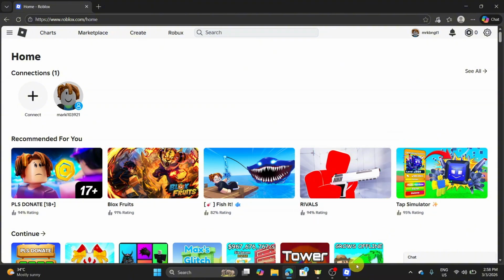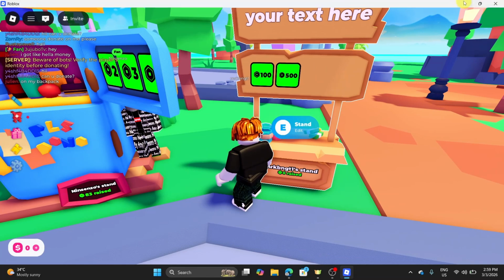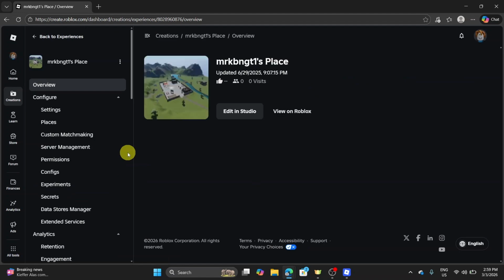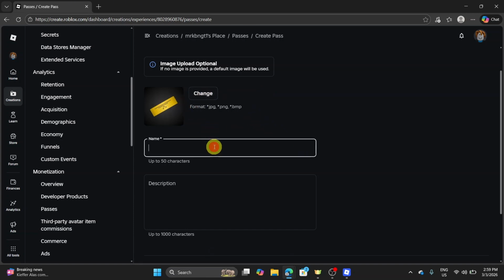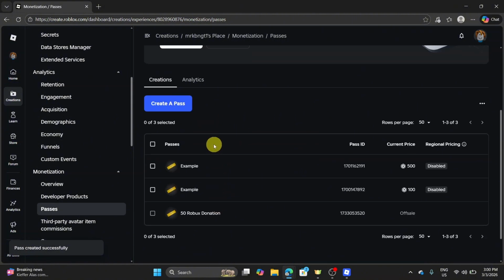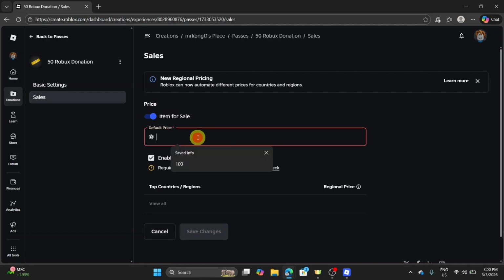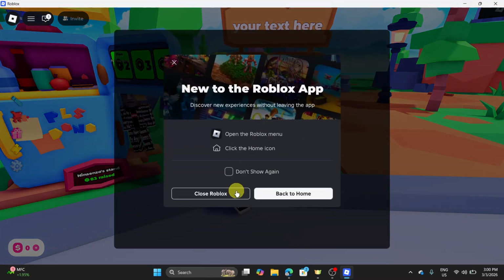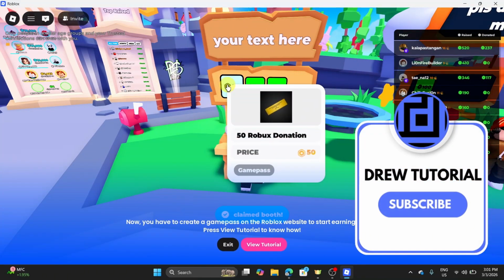How to Make a Gamepass in PLS DONATE on Roblox 2026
How to make a Gamepass in PLS DONATE on Roblox step by step. In this tutorial, you'll learn how to create a Roblox Gamepass and use it in PLS DONATE so players can support your stand.

In the game PLS DONATE, players typically create Gamepasses in Roblox and attach them to their booth. When someone purchases the Gamepass, it appears as a donation on your stand.

In this Drew Tutorial, I’ll walk you through the full process—from creating the Gamepass in Roblox to making it available for use in PLS DONATE.

In this video you’ll learn:
• How to create a Gamepass in Roblox
• Where to set the price for your Gamepass
• Tips for managing your Gamepasses in Roblox

This beginner-friendly guide is helpful for new Roblox creators who want to understand how Gamepasses work and how they connect to experiences like PLS DONATE.

By the end of this tutorial, you’ll know how to make a Gamepass in Roblox and have it ready to appear in PLS DONATE.

The channel shares simple step-by-step tutorials covering games, apps, websites, and useful online platforms.